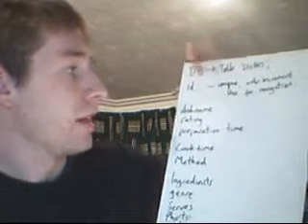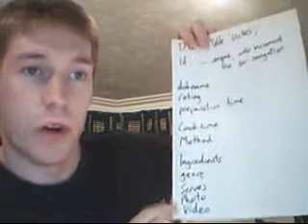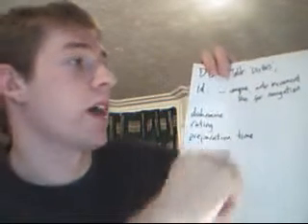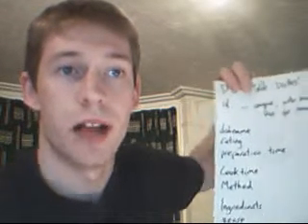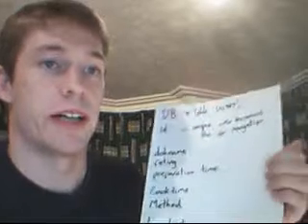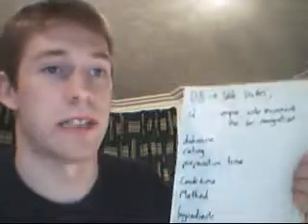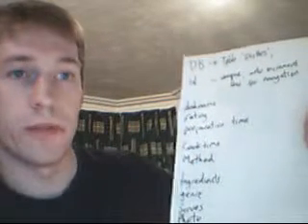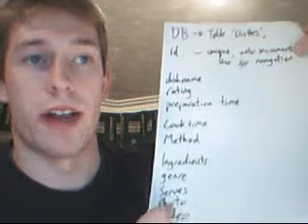Student Nom Back-end overview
tpthetromboneplayer's webcam video May 17, 2011 08:21 PM